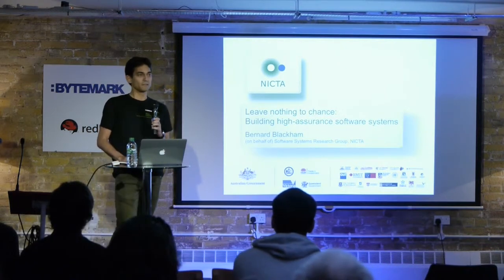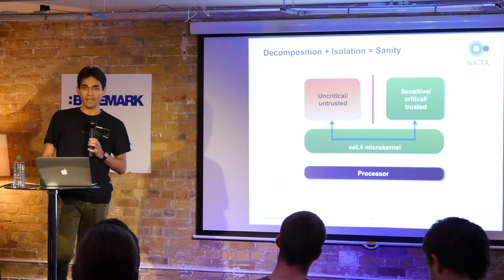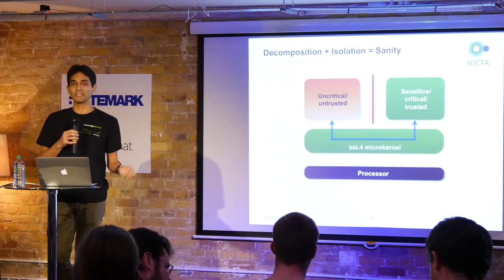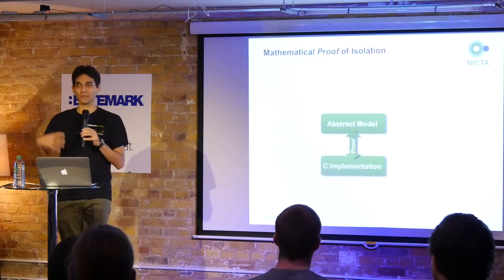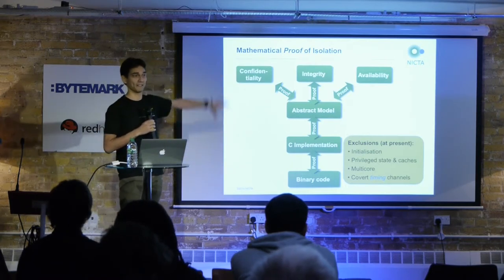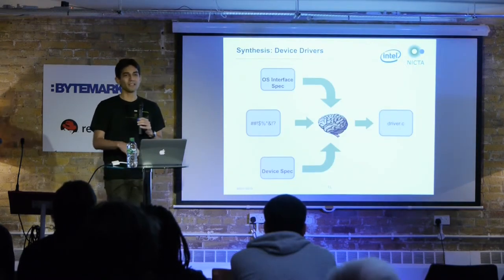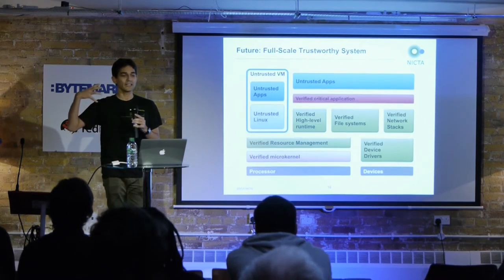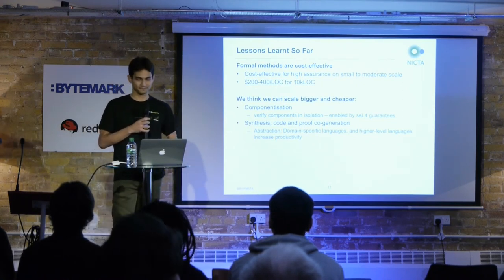Bernard Blackham: Leave nothing to chance: building high-assurance software systems